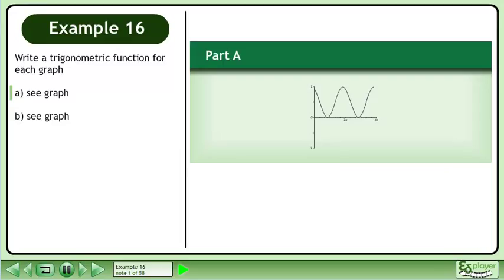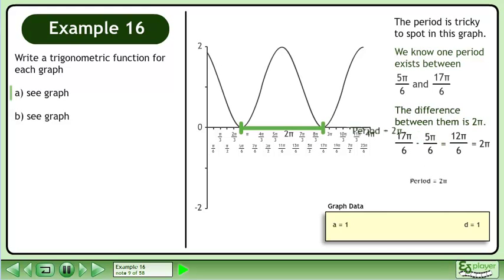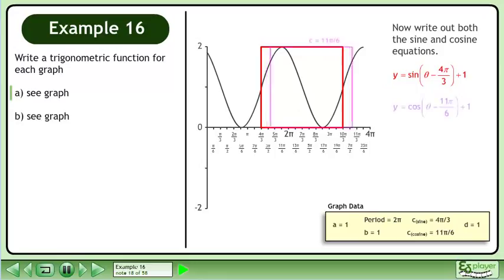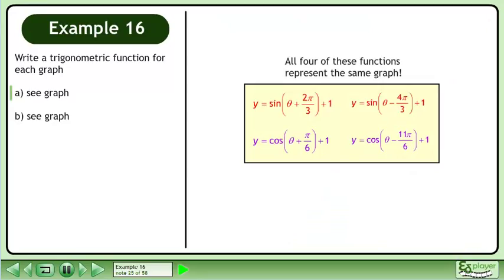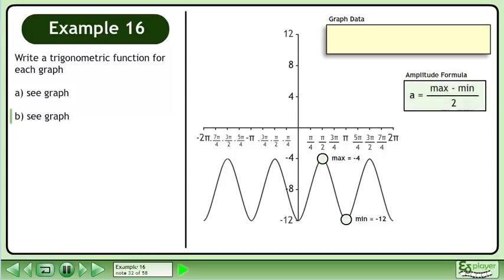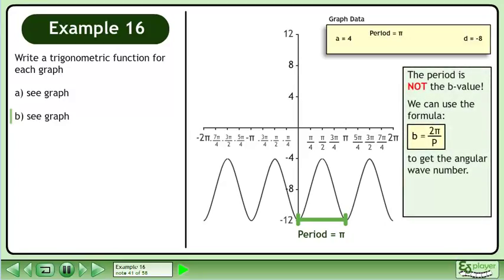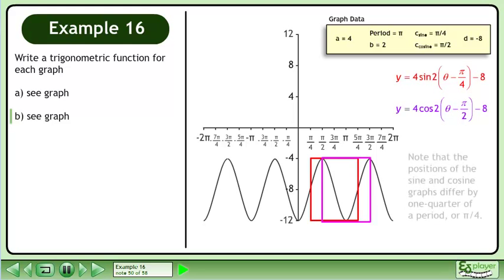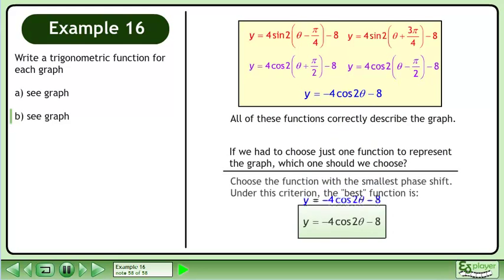Trigonometric Functions I - Example 16